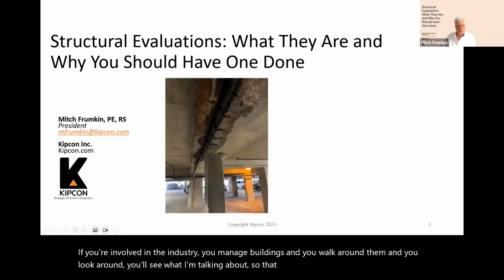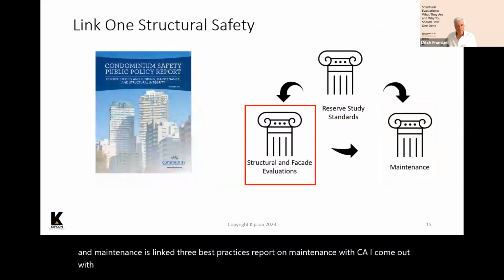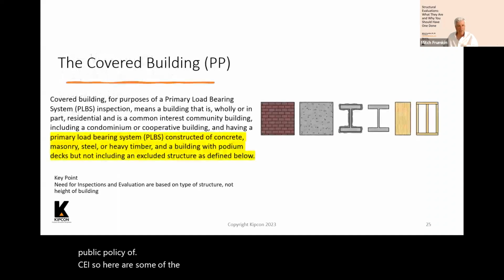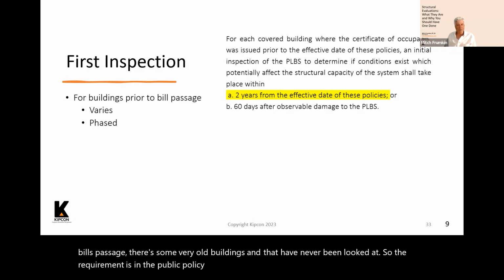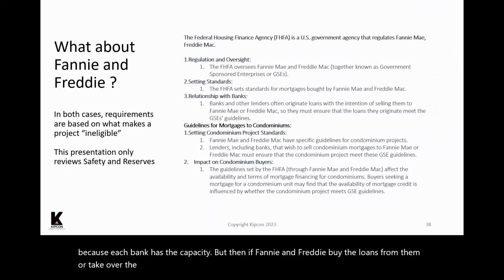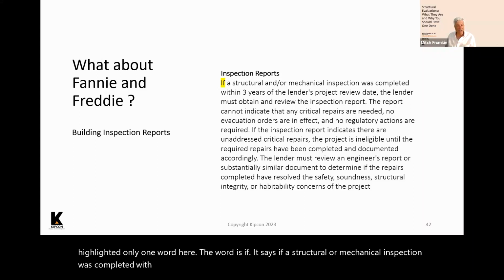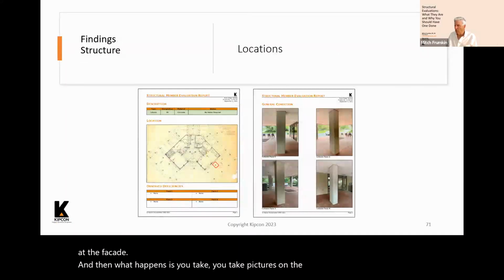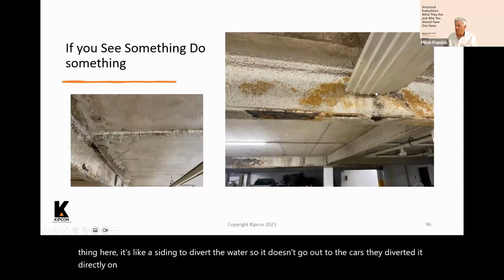Structural Evaluations: What They Are and Why You Should Have One Done | Kipcon Webinar Series 2023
In this webinar presented by Kipcon founder Mitch Frumkin you will learn what a structural evaluation is and what it should include so that it provides the information needed to prioritize the various conditions. We will discuss the various levels of assessments including Baseline, Preliminary and Detailed Assessments. We will also include examples of these types of reports.